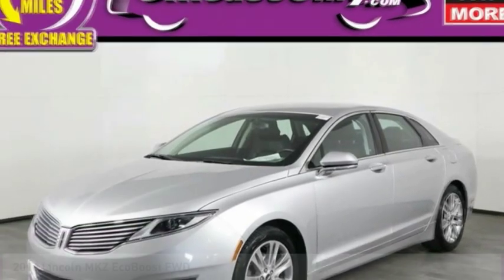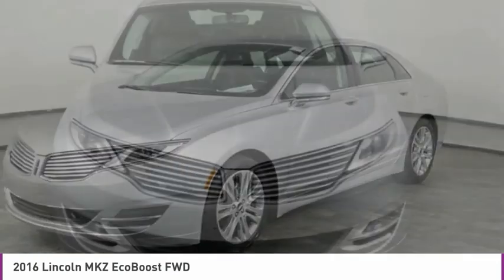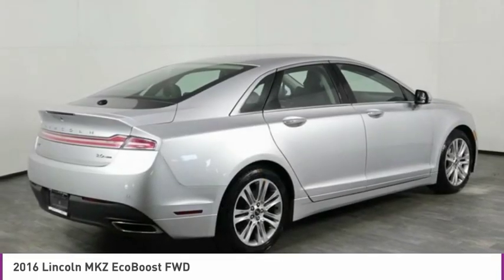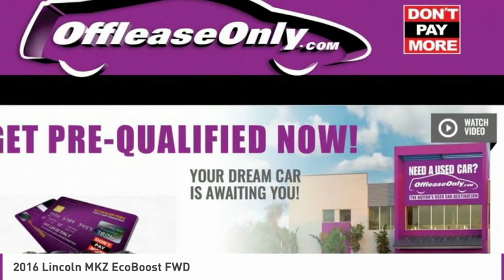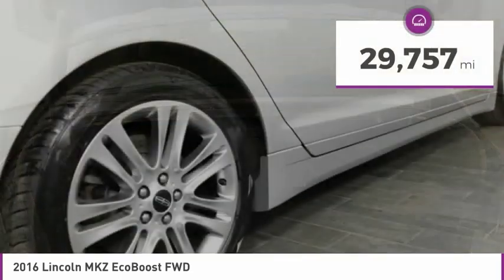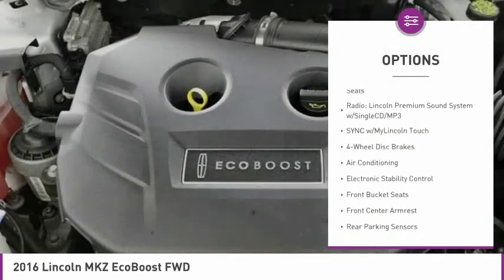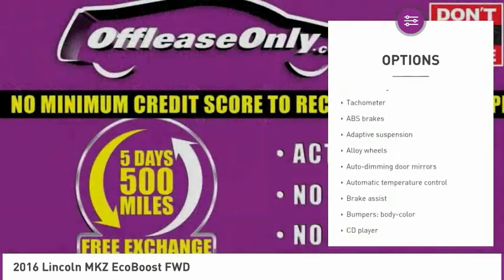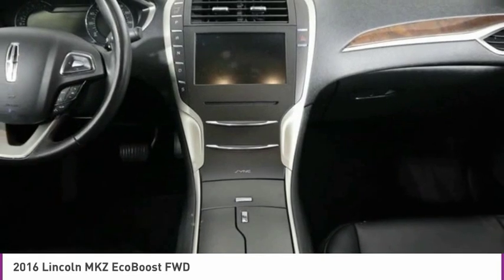2016 Lincoln MKZ O244008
2016 LINCOLN MKZ Orlando, FL
Stock# O244008

*Rearview Camera | Leather Seats | Satellite Radio | Voice Command | Automatic Climate Control | CD Player*

You'll love our Ingot Silver Metallic 2016 Lincoln MKZ and all the luxury features that come with it! The 2.0 Liter 4 Cylinder EcoBoost unleashes 240hp with its responsive 6 Speed Automatic. You will feel confident behind the wheel of this Front Wheel Drive sedan while attaining near 31mpg on the highway, so sit back and enjoy the experience only known to those who drive Lincoln - synonymous with luxury, sophistication and ultimate comfort!

The striking profile of our Lincoln MKZ is enhanced by adaptive LED headlights and LED taillights. Inside the flawless cabin, you'll enjoy top-shelf amenities such as dual-zone automatic climate control, heated leather seats with memory and lumbar, as well as full power accessories. Stay safely connected to your digital world thanks to Sync with voice commands, MyLincoln Touch infotainment, and a great sound system with CD, USB/iPod input jacks and available satellite radio.

Lincoln keeps you secure on the road with outstanding safety ratings. Six airbags, SOS post crash alert, tire pressure monitoring, a rearview camera and an Anti-Theft system all make the Lincoln MKZ one of the safest luxury sedans on the market today. This is craftsmanship at its finest!